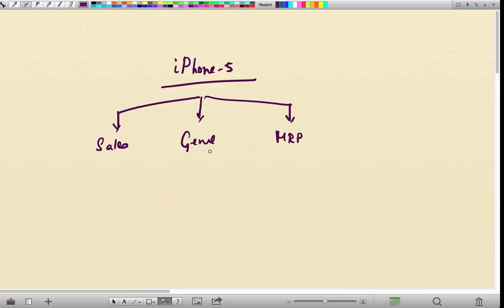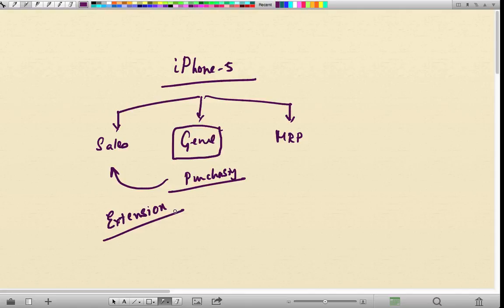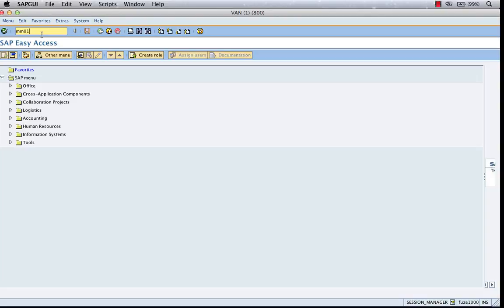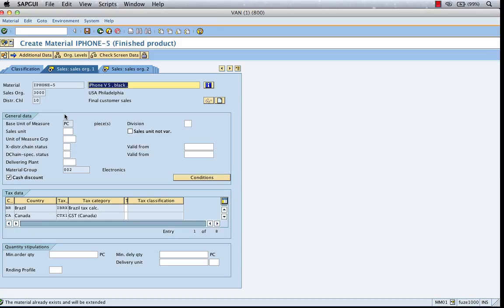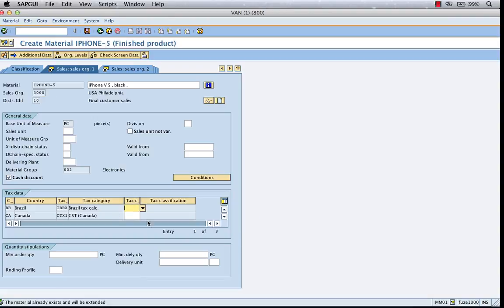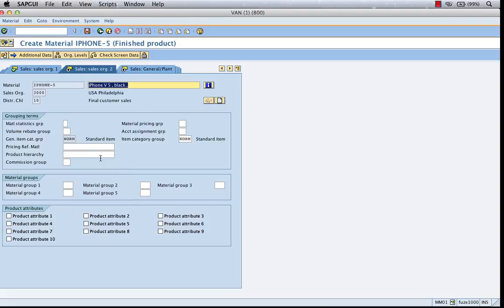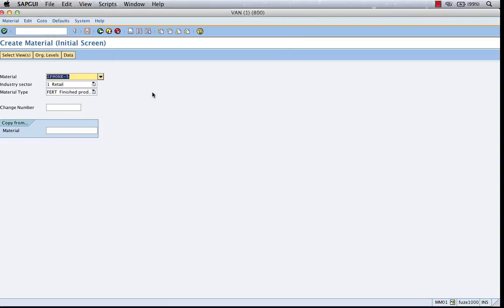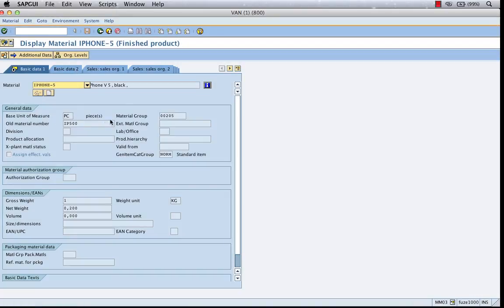SAP Material Master: Extension - Class 7 part 3